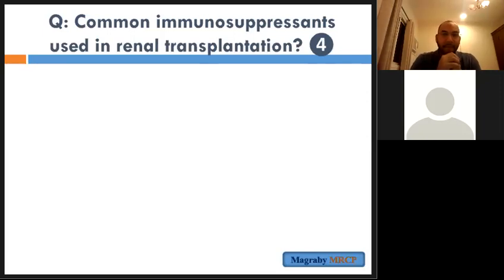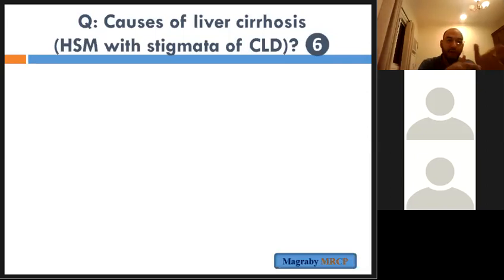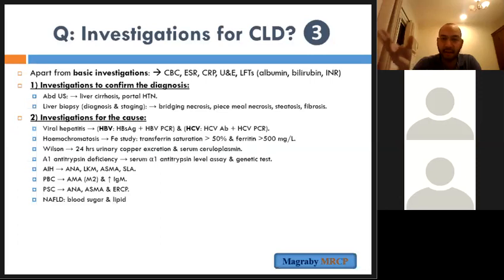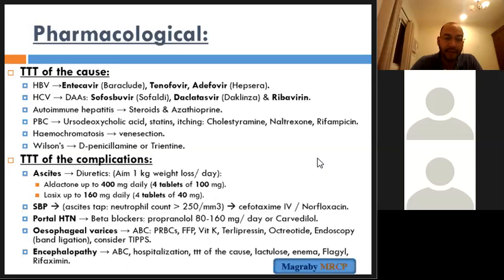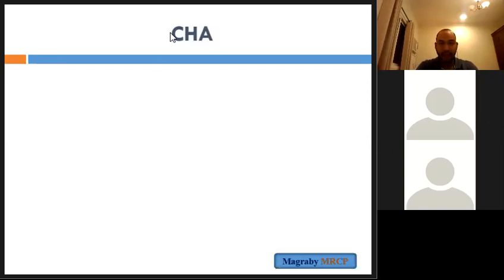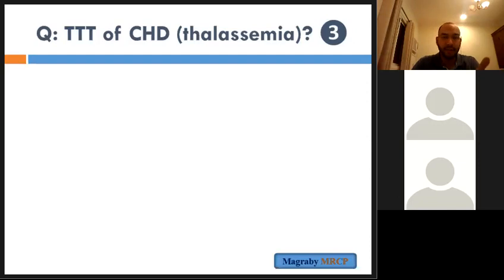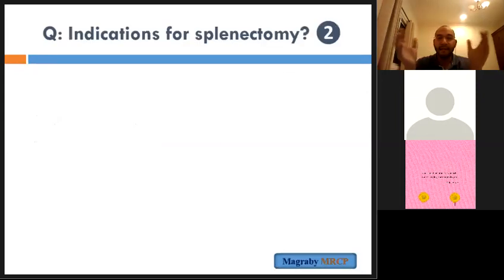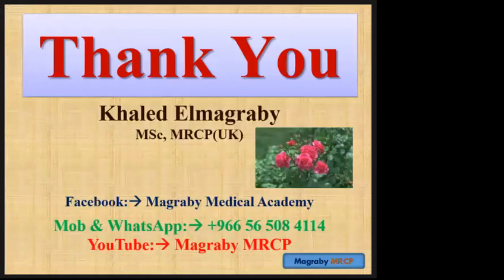Abdominal Examination (Lecture 3) Khaled Elmagraby MRCP PACES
Approach to Abdominal Examination
Magraby Medical Academy
Khaled Elmagraby
MRCP PACES